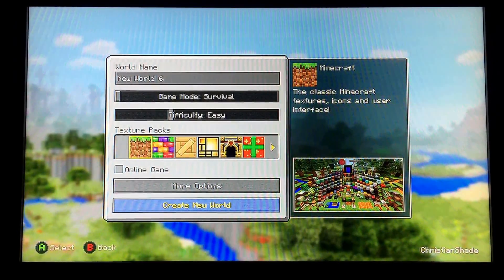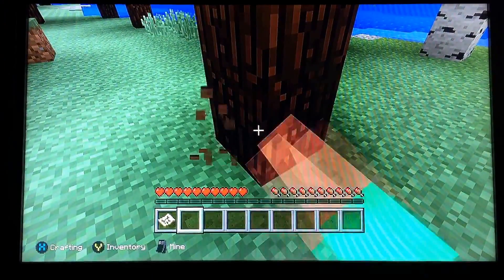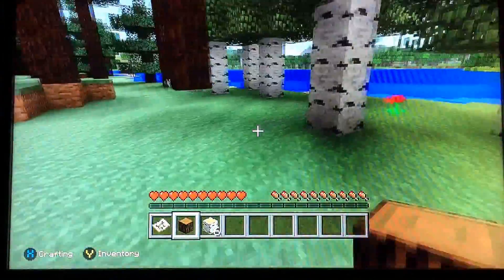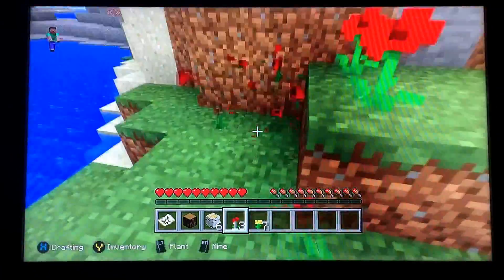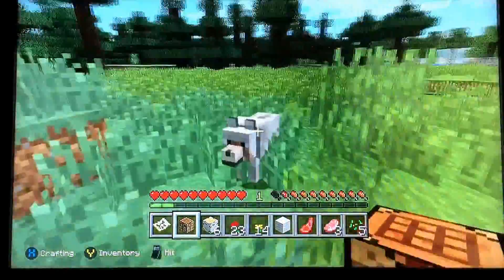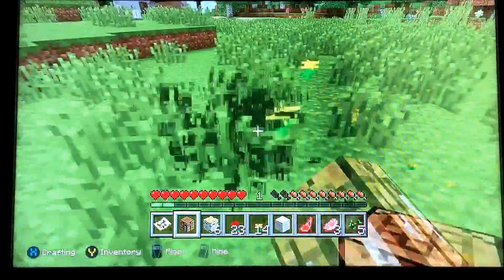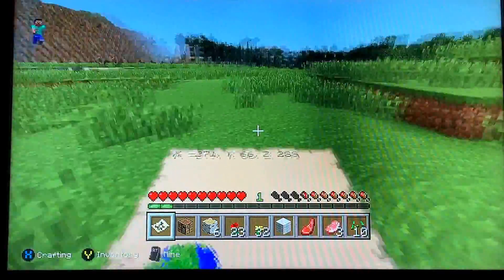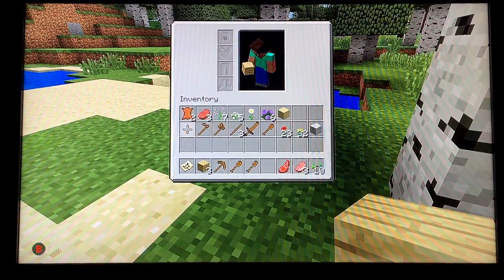Minecraft gameplay part 14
This is a new world.